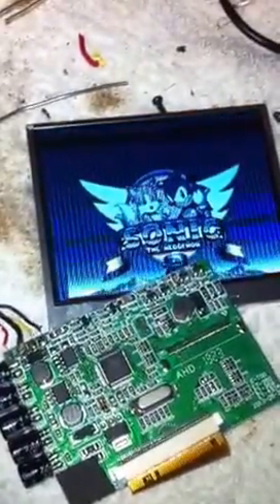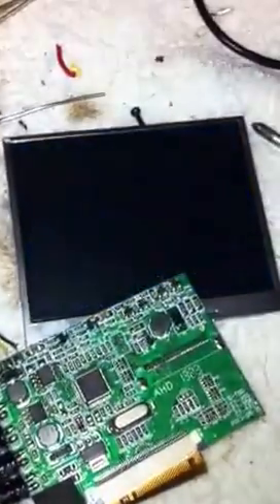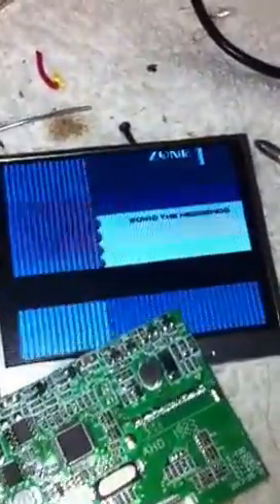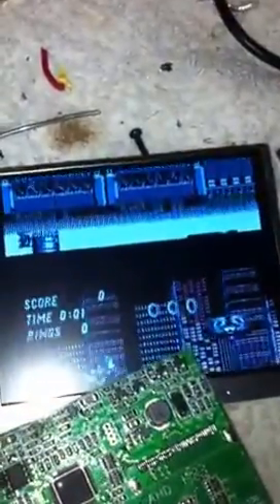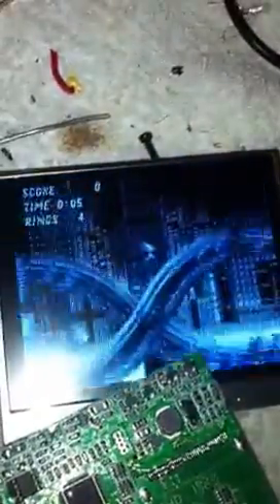Sega nomad screen mod issue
2nd screen now! Not having much luck!
First one works fine but with a blue border and the picture is slightly offset!